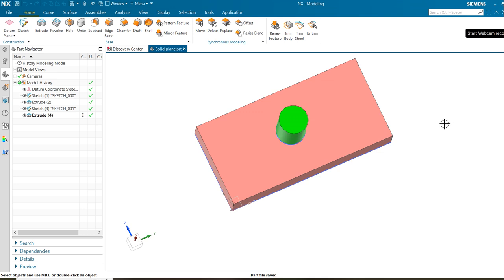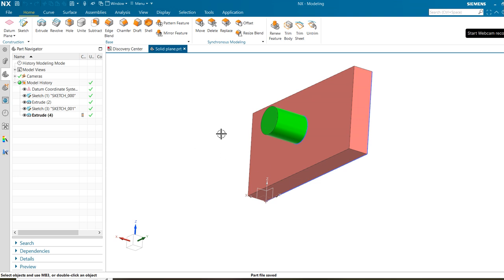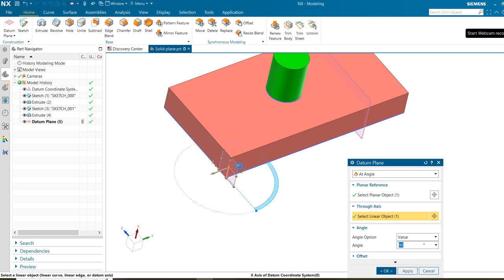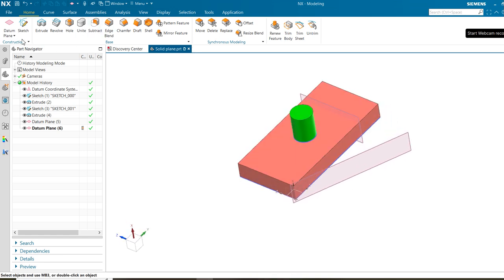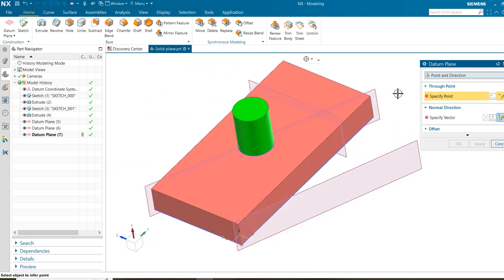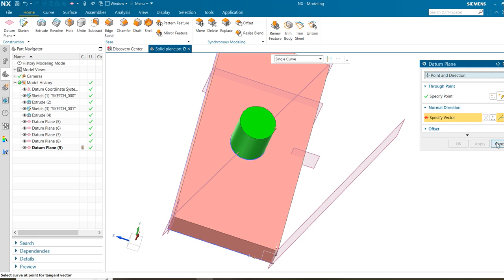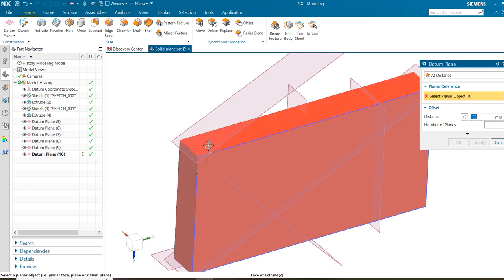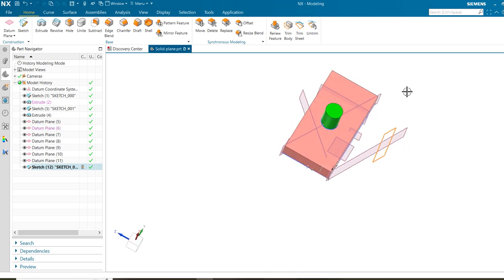How to create Datum planes